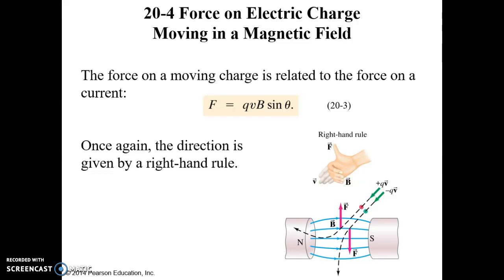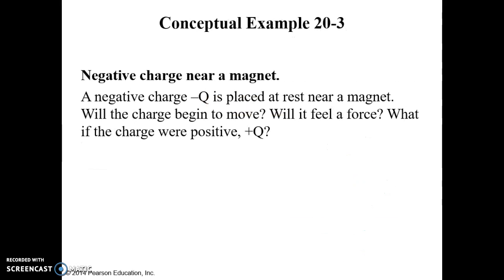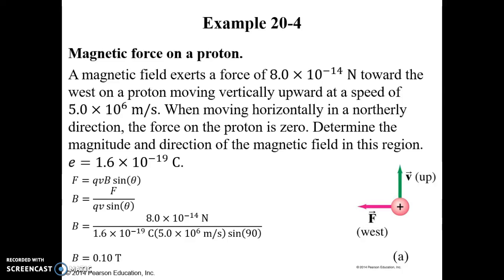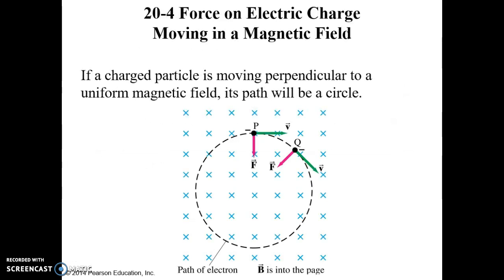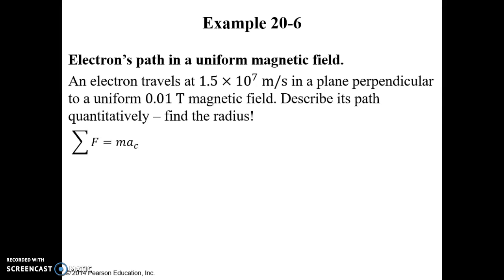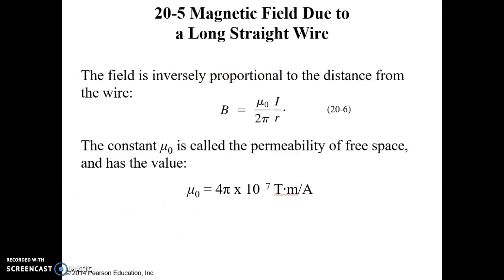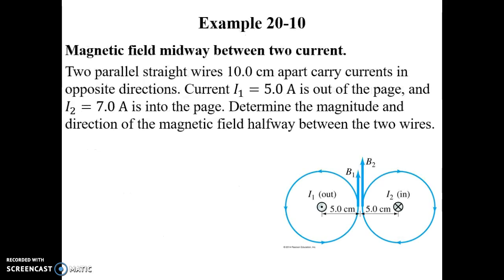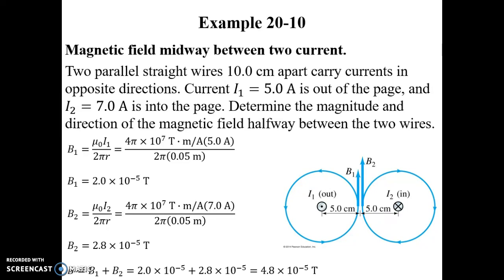Online Physics Ch20 part 2